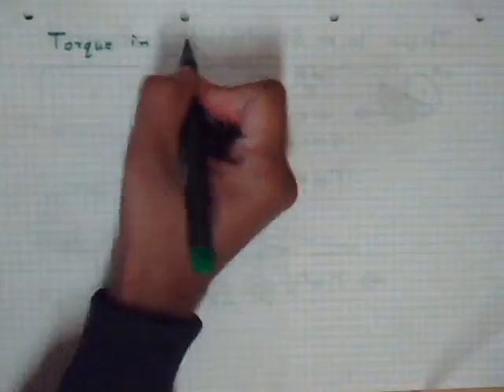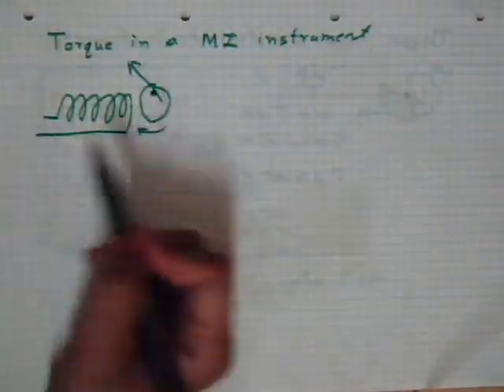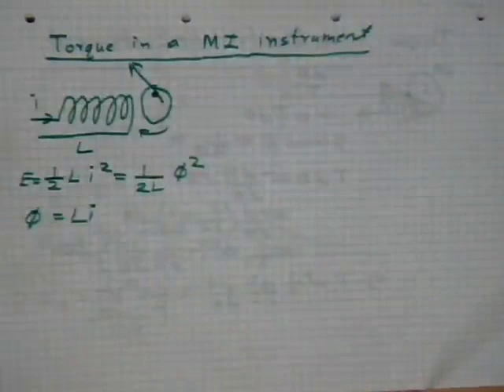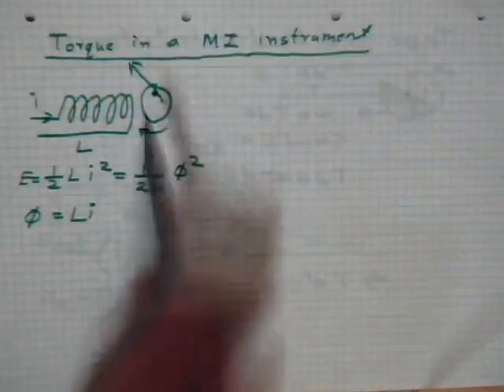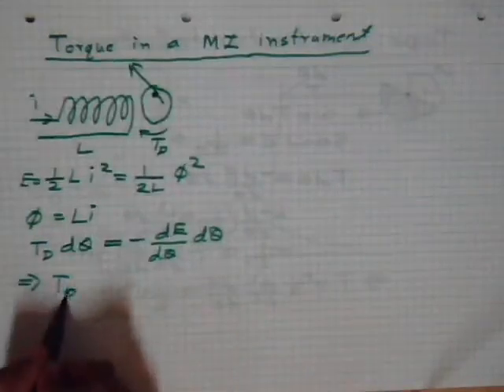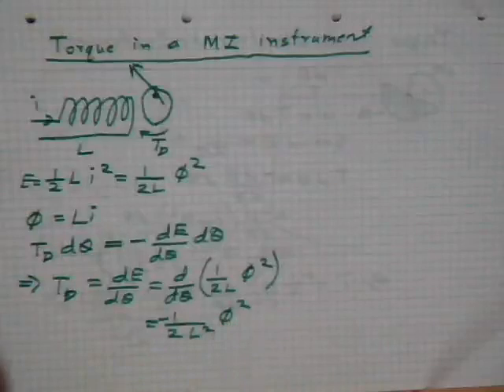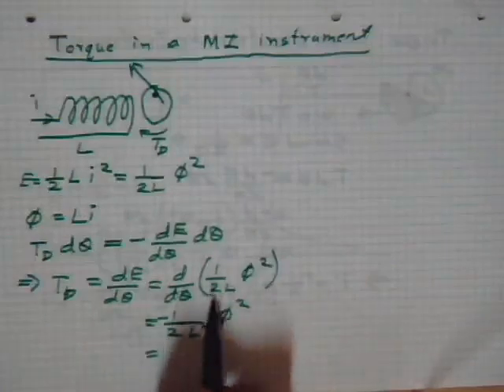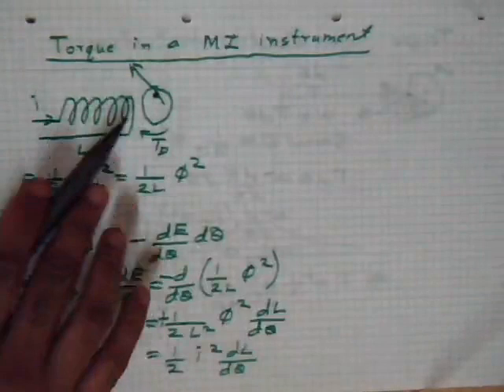Torque in a moving iron instrument